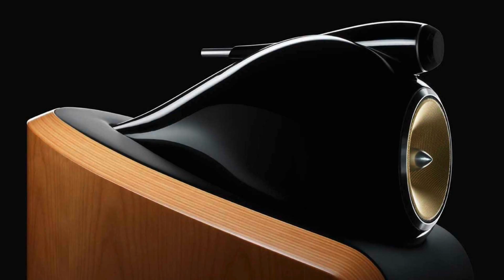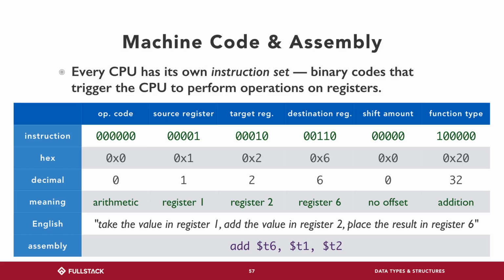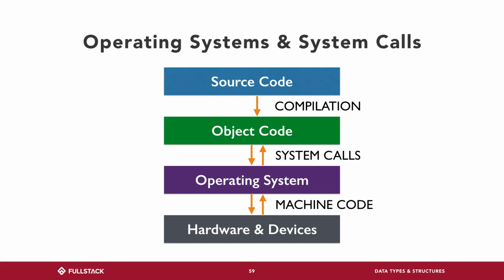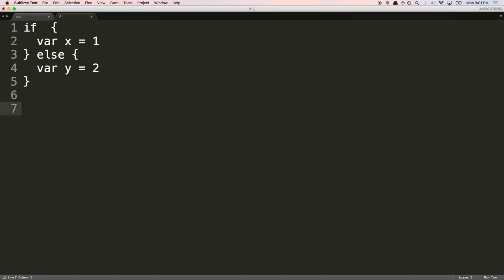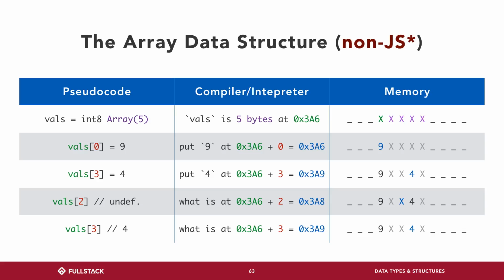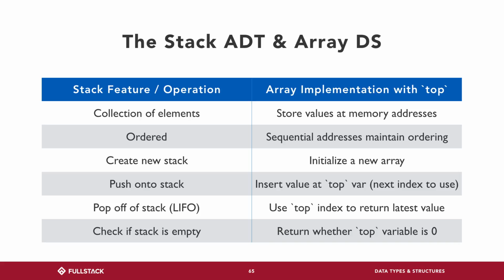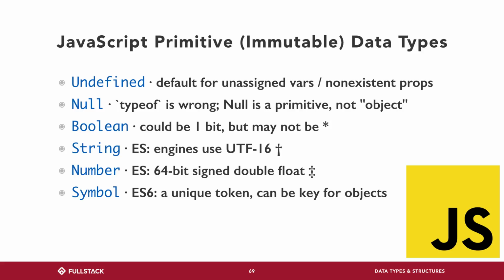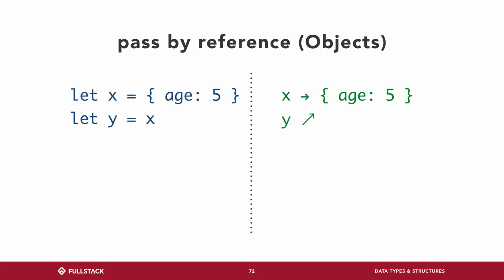01 - Data Structures 1: Stacks, Queues, Linked Lists - GH - 1701 (cont)